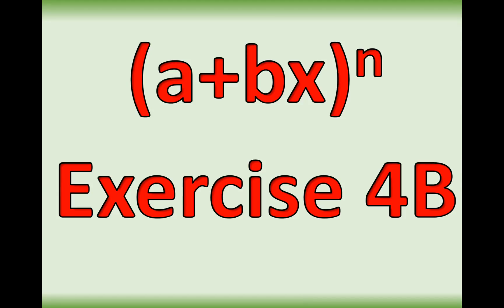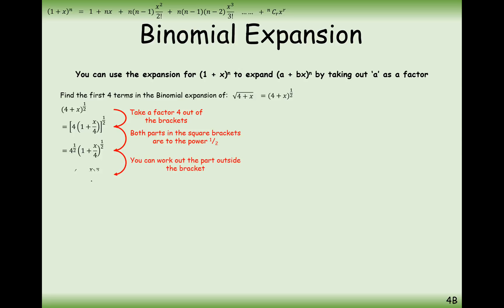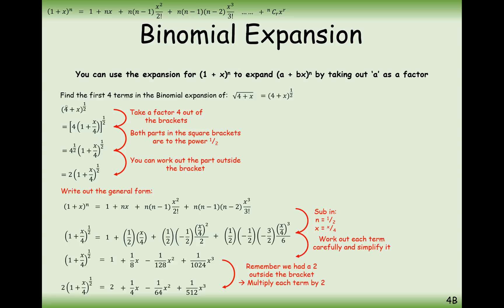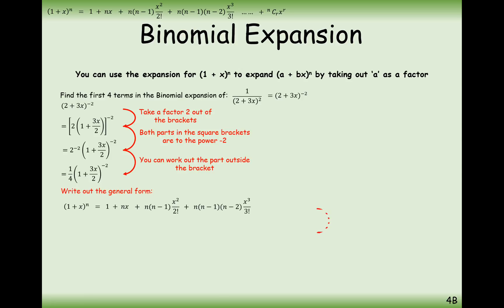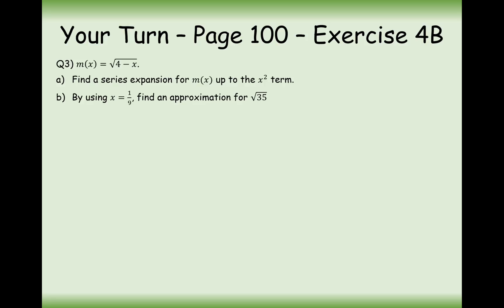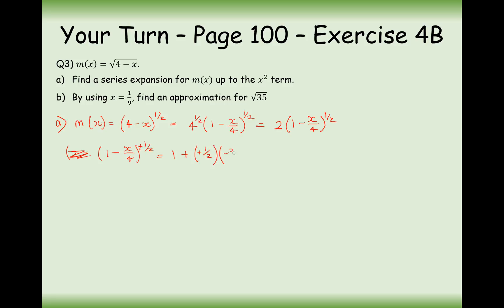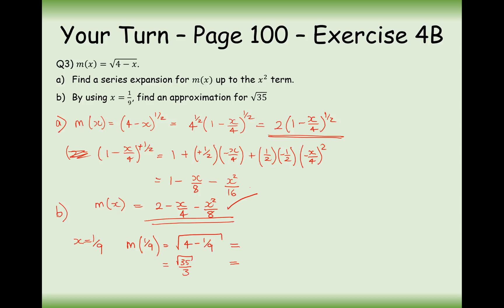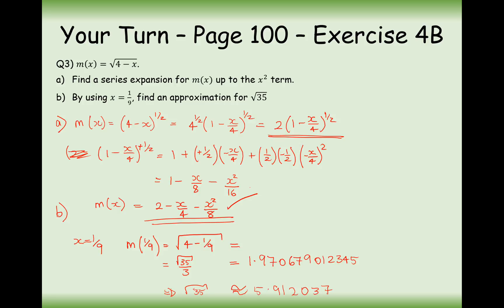A2 Maths - Pure - Binomial Expansion (a+bx)^n (with mistake at the end)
In this video, at the end, there is a mistake on the x^2 term, it should be -x^2/64 when you expand the brackets, leaving the final answer as -x^2/64, meaning part b) if wrong as well. I will hopefully get round to correcting this ASAP.